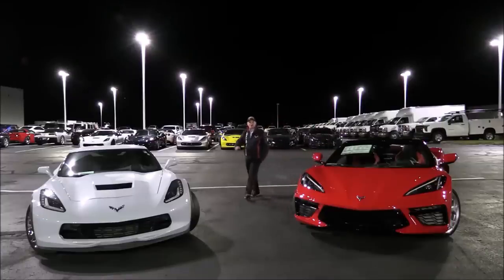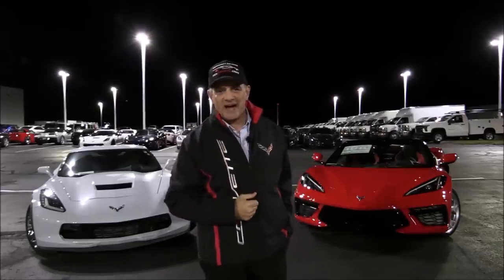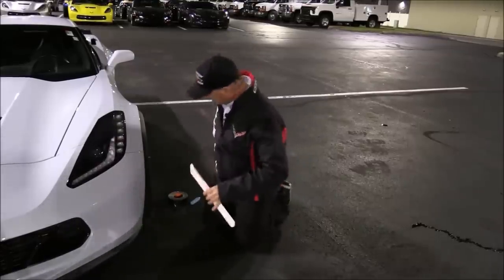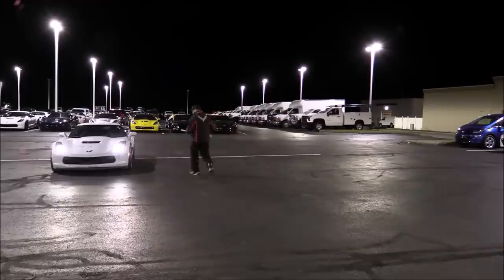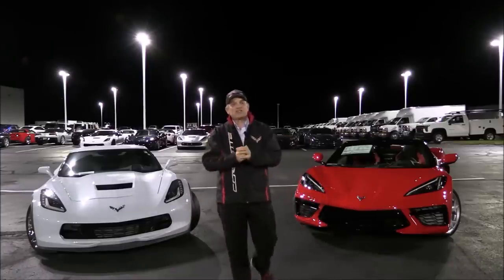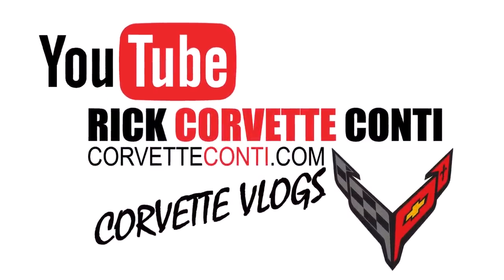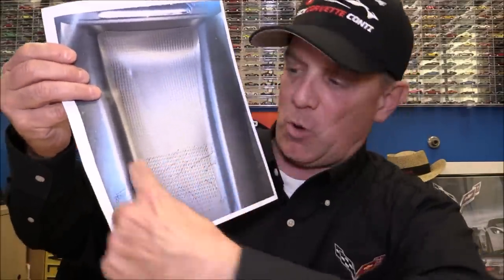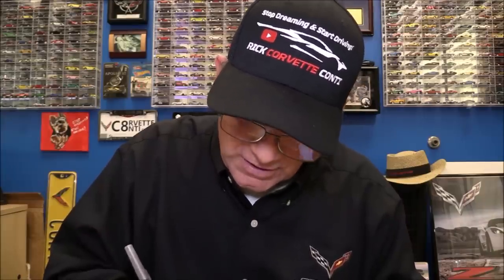TURNING RADIUS DIFFERENCE C7 vs C8 CORVETTE & HOW MANY LOGOS ARE THERE ON A C8?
Today’s Upload; Bringing New info in a fun manner, we show the different turning radius of a C7 Corvette vs C8 Corvette. We also REVEAL the amount of Corvette logos on a C8 Corvette Mid-Engine Coupe and our contest winners

9000 East Broad St SW